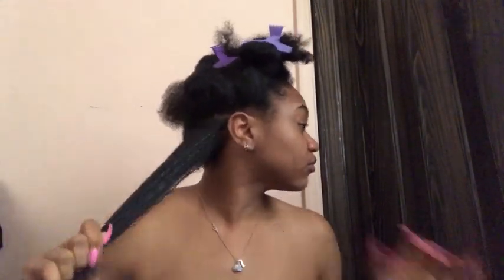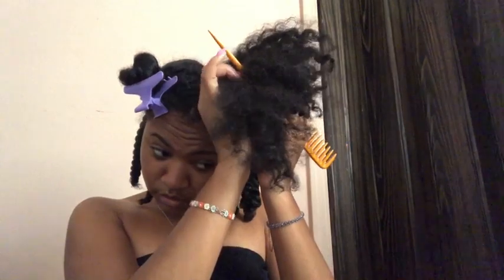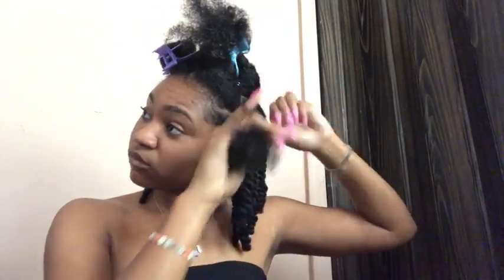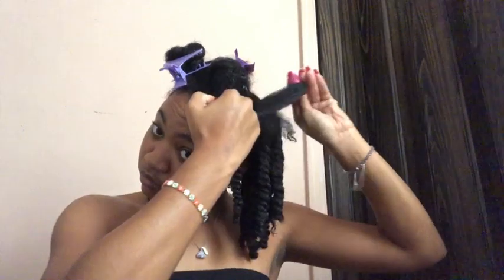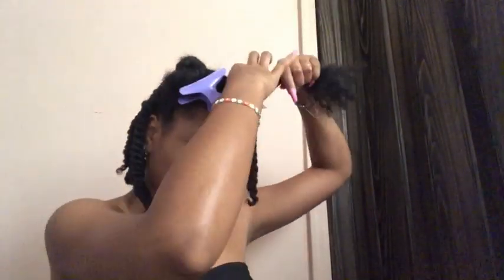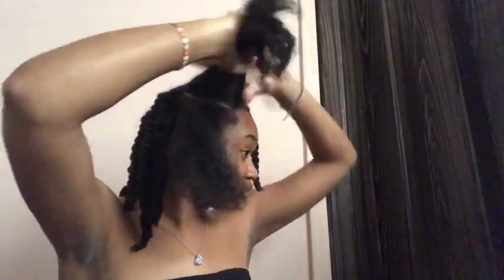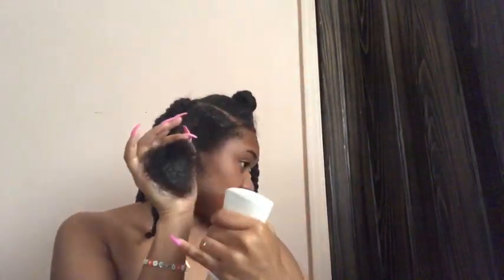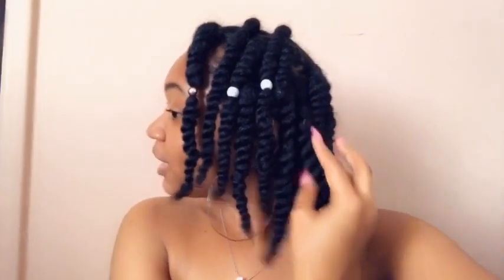MINI TWISTS ft.CURLS UNLEASHED CURLING CREME |RUBBER BAND METHOD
Instagram kylalatrice